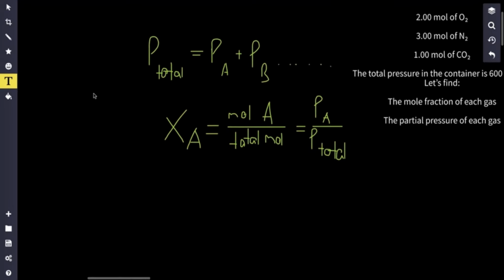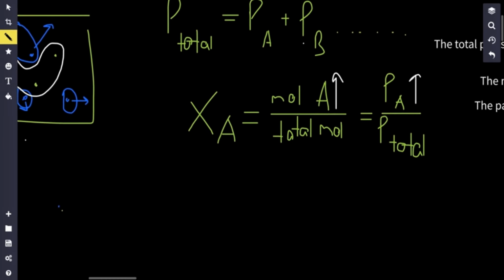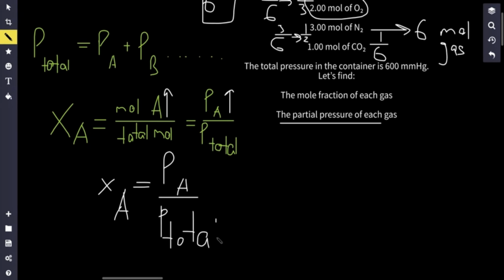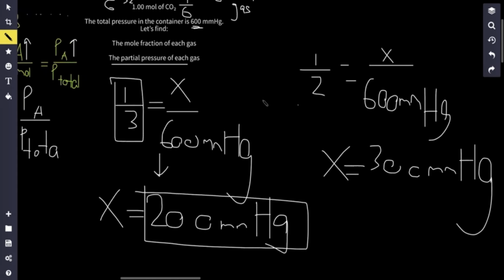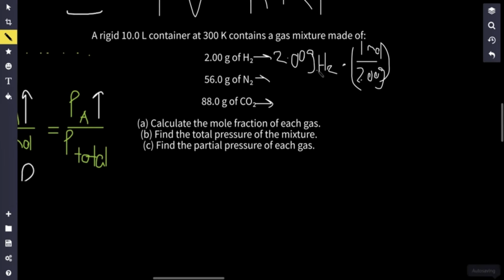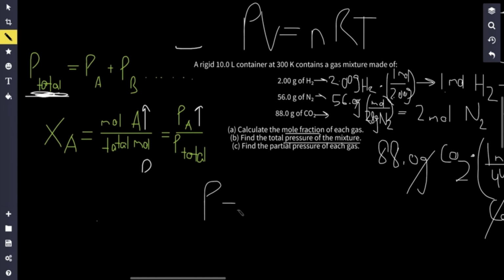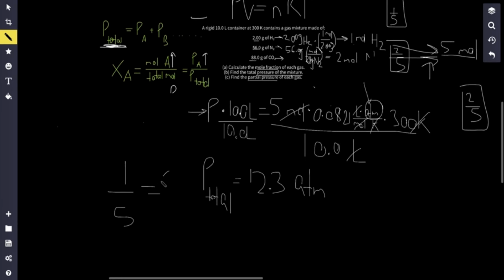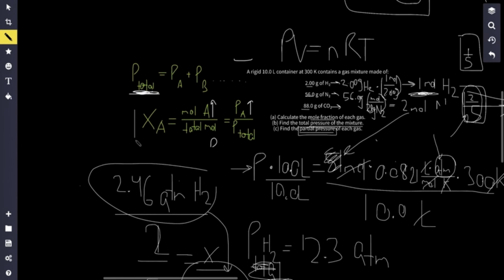Partial Pressure and Mol Fraction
Proof for the formula in the video